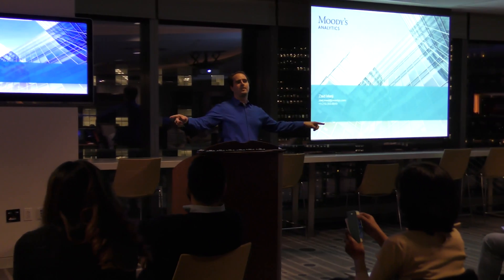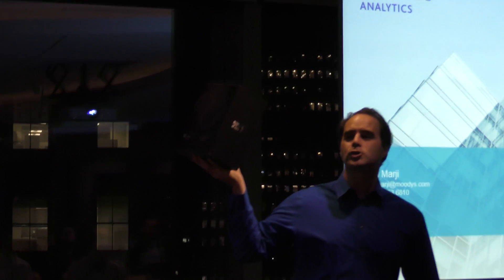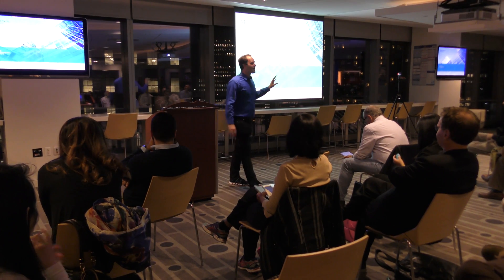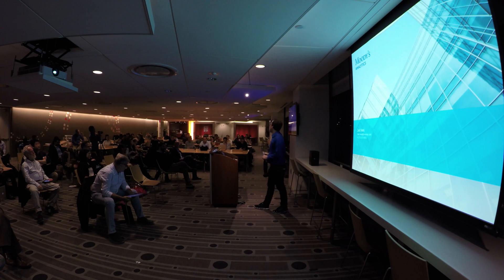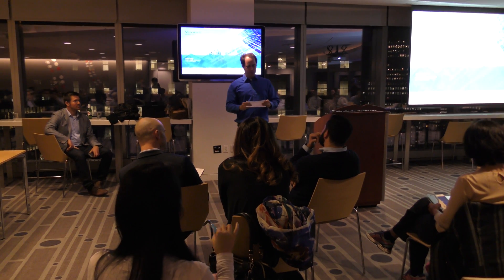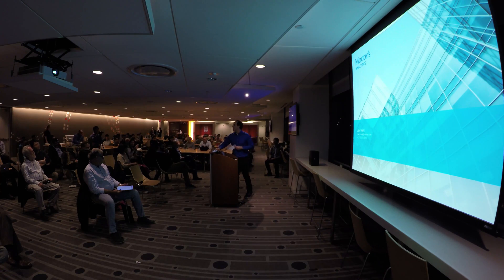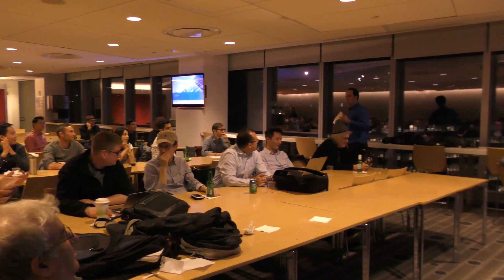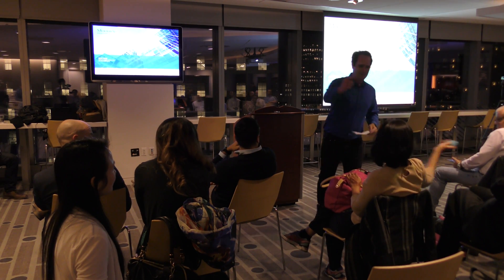Trivia: Enterprise Knowledge Graphs, The NoSQL Graph Database Stack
Pre-event trivia hosted by Eric David Benari from the Database Month NoSQL & NewSQL NYC Meetup:
presented by
Mike Grove, Co-Founder & VP Engineering, Stardog
with intro-presentation by

Trivia questions (watch the video for the answers!)

- Knowledge graphs and semantic graphs use which query language?

- What 2 components make up a graph?

- In the nodes & edges of a semantic graph, what components make up a triple?

- Standards for the knowledge graph stack (SPARQL, OWL, RDF) are governed by which organization?

- Where is Stardog's headquarters?

- Stardog headquarters is 1-mile south of what major US landmark-building?

- What college did Mike Grove (Co-Founder & VP Engineering, Stardog) go to?

- What massive-scale companies manage their data using knowledge graph frameworks?